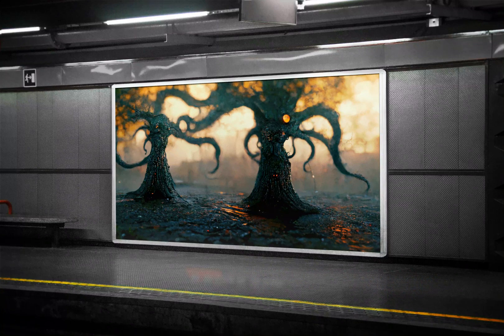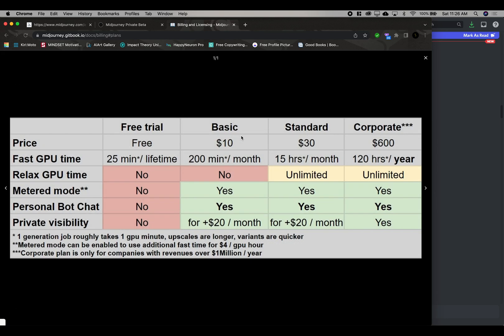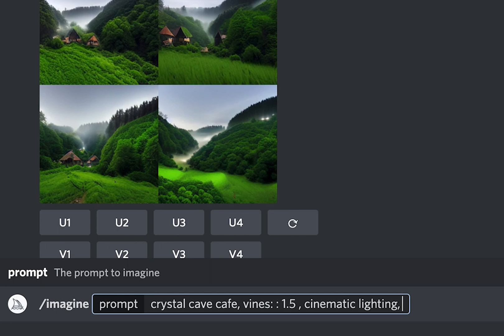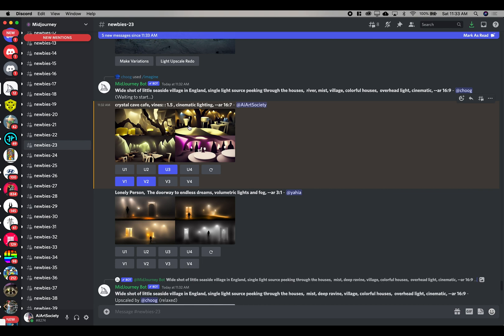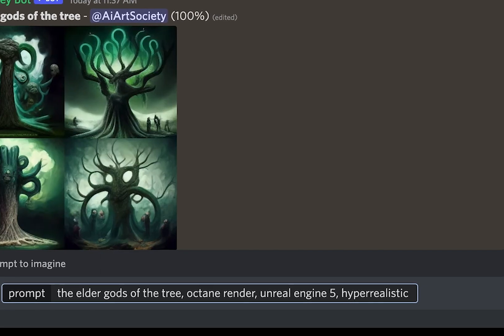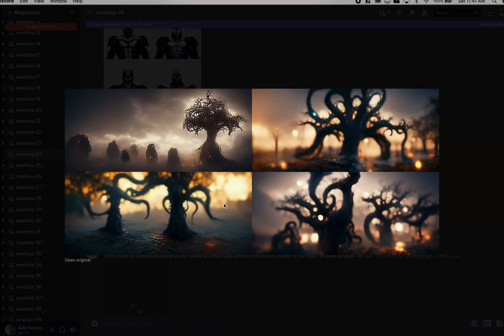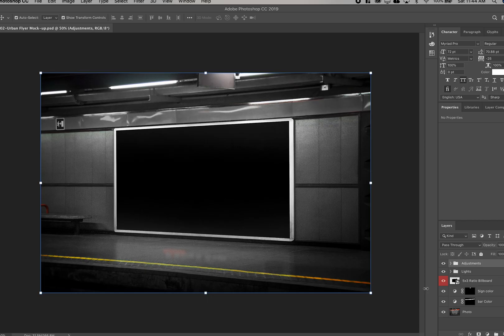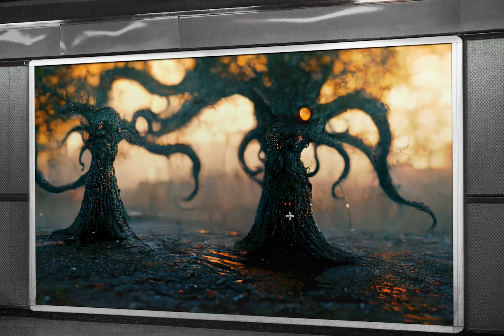Getting started with Ai art - Mid journey for beginners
Fascinated with art created by artificial intelligence? MidJourney is the gold standard when it comes to Prompt to Image programs (still in beta)
In this video I will show you how to get onto the Mid Journey invite list and exclusive access to the closed beta, as well as how to imput your first text to image command.
A few useful commands include
/Ideas - Generates new ideas to build off of
/--ar - Specifies the desired aspect ratio

If you'd like to see specific prompts ex. "Shiba Inu wearing tracksuit" leave them in the comments below

I have 2 beta invite links up for grabs for the first two people to request them.